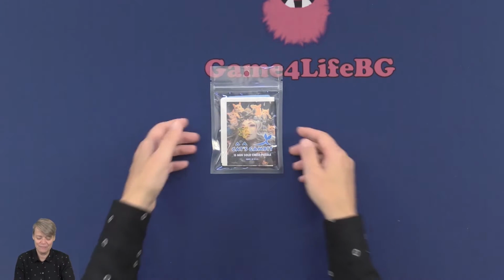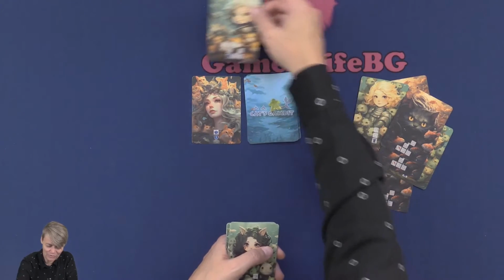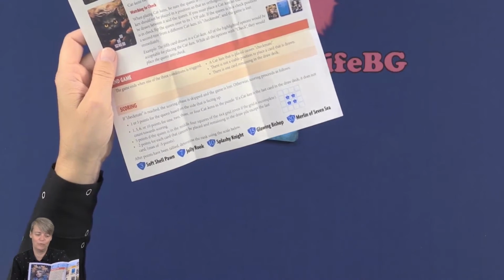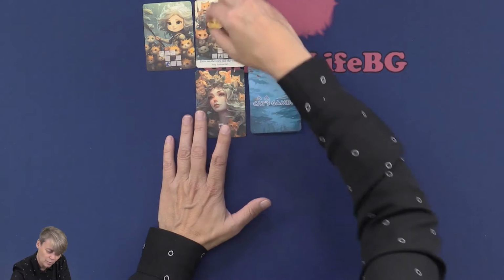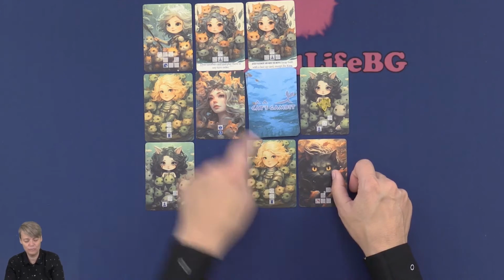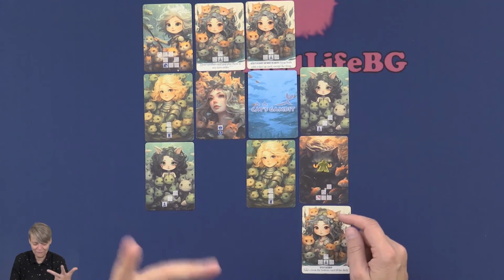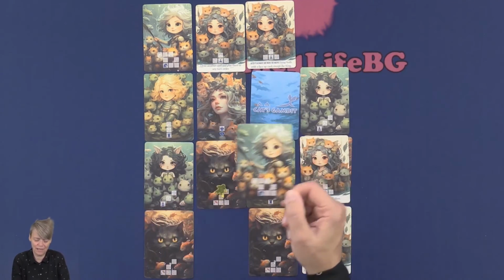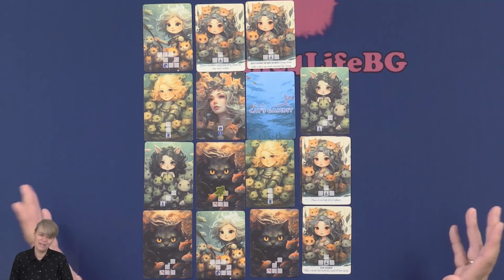Cat's Gambit, Rules & Playthrough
Cat's Gambit is an 18-card solo chess puzzle.
In the game, the player places cards representing chess pieces in a 4x4 grid. The goal is to play all the cards and avoid checkmate by the four cat-kens (cat kraken). Each turn, the player plays a card until an endgame condition is met. If the queen is checked twice during the game, the game ends immediately. Otherwise, at the end of the game, points are totaled to determine the player's royal ranking within the glorious kingdom of cat-mermaids.
The game is designed by Ta-Te Wu and it's a solo game, it takes 10-20 min. and is for the ages 8+.